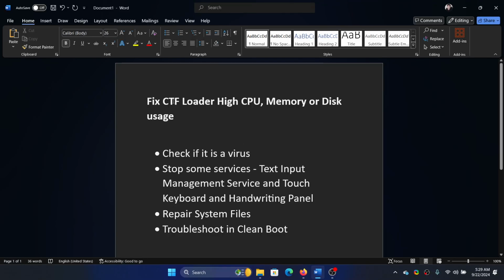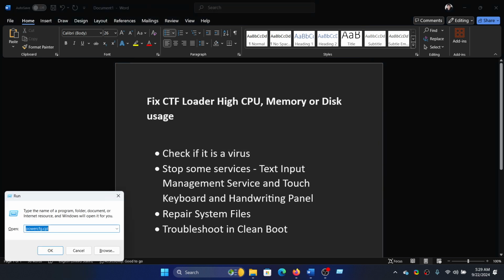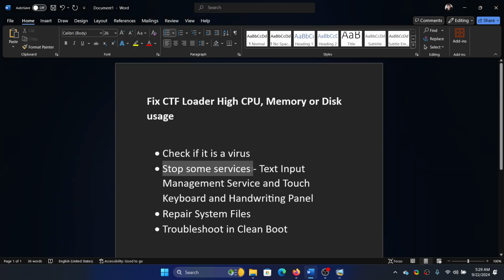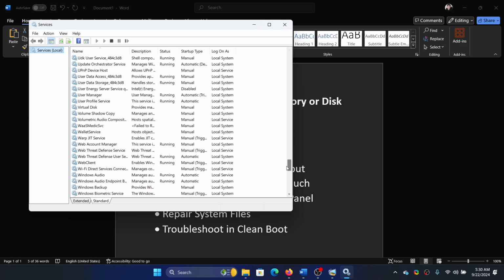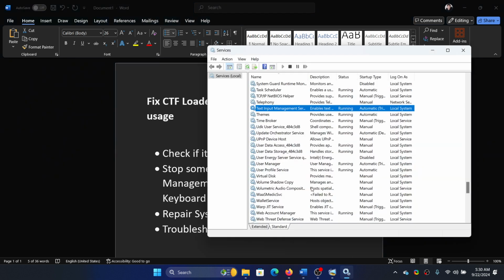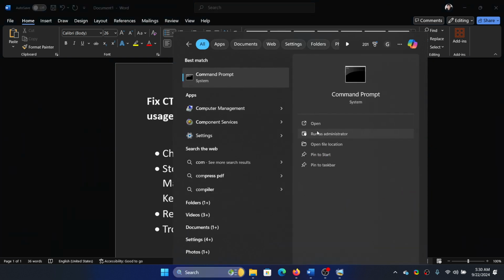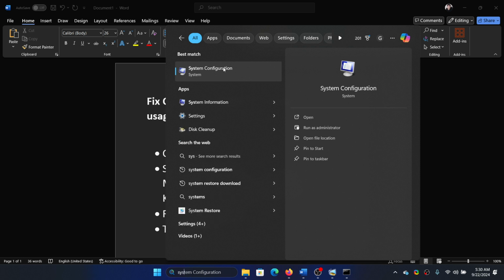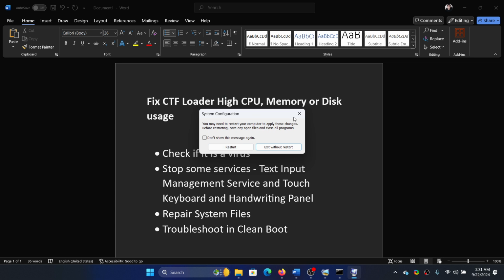How to Fix CTF Loader High CPU, Memory or Disk usage on Windows 11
Video Title: How to Fix CTF Loader High CPU, Memory or Disk usage on Windows 11

If you wish to fix CTF Loader High CPU, Memory or Disk usage then please watch this video.